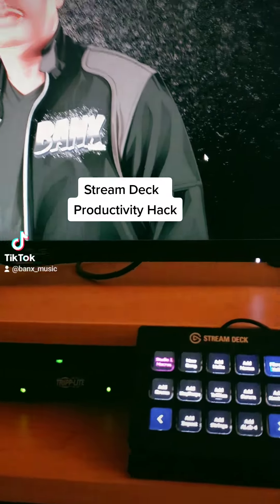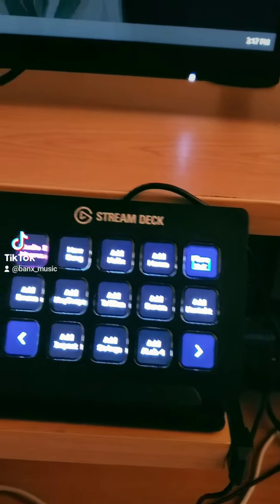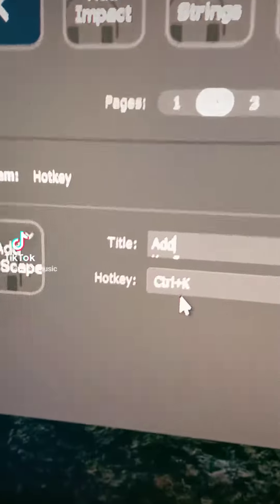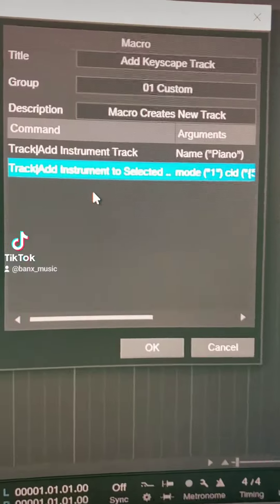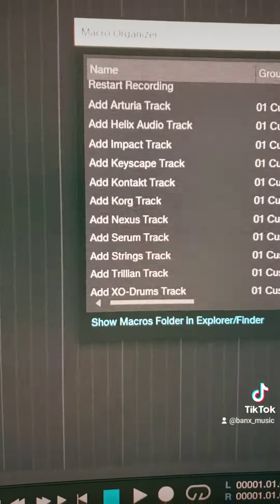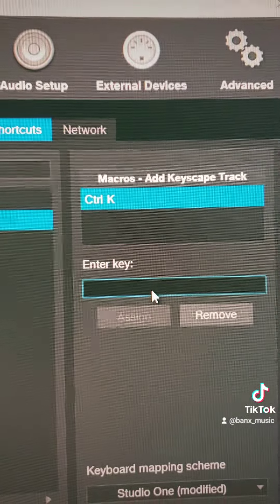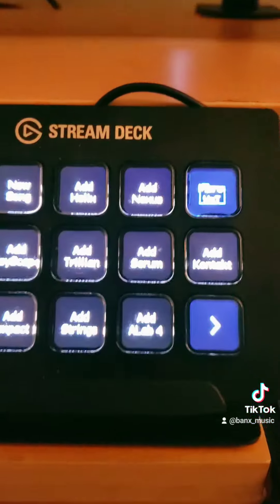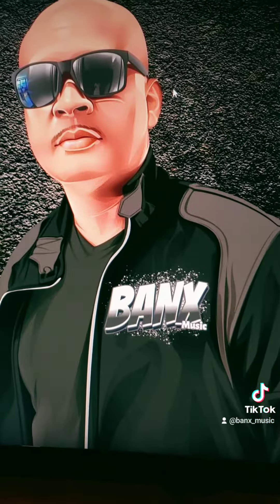How to connect stream deck to studio one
Here is  a brief tutorial how to connect the stream deck to studio one.

[KeYwOrDs]
studio one, studio one 5, stream deck, elgato, producer hacks, producer tips, tutorial for producers, stream deck tutorial studio one